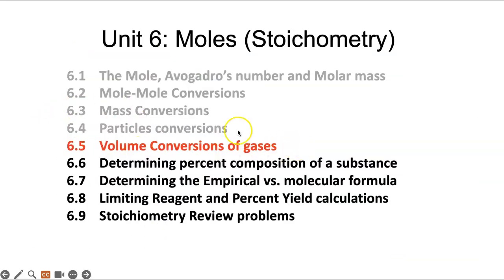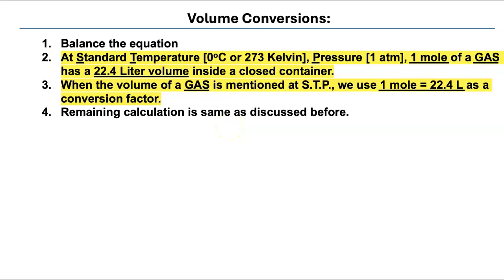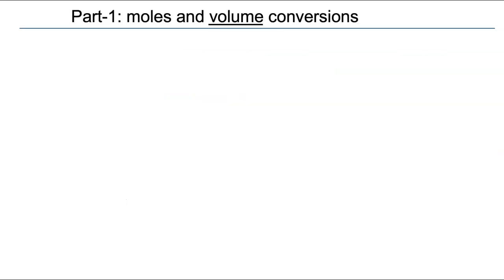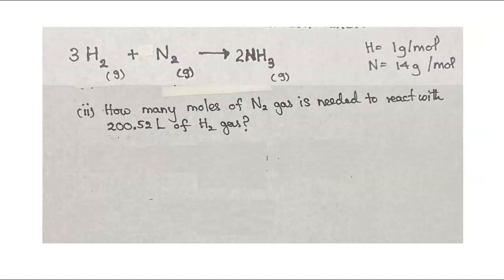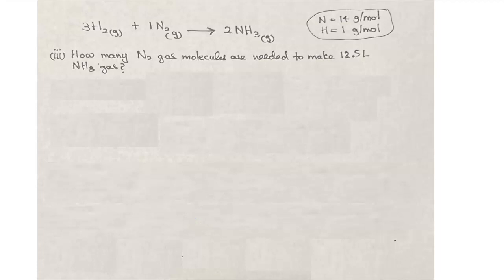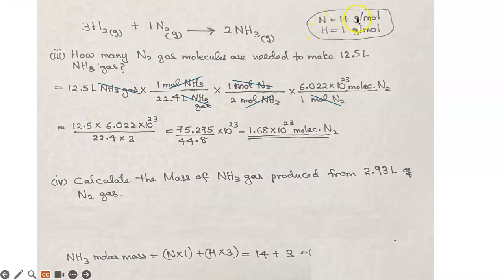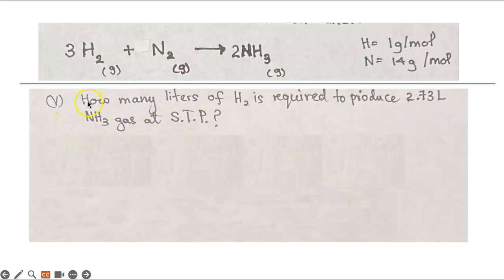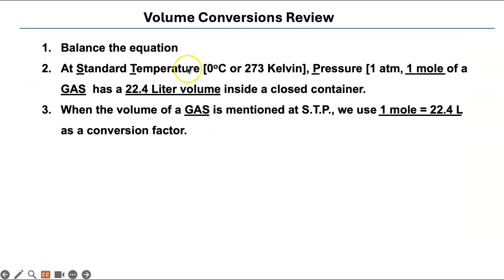6.5 Volume Conversions